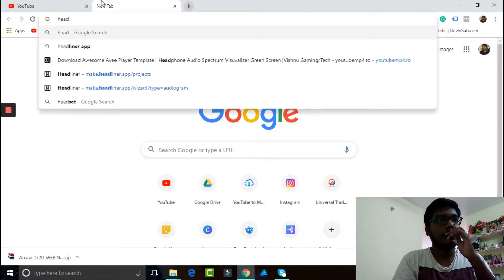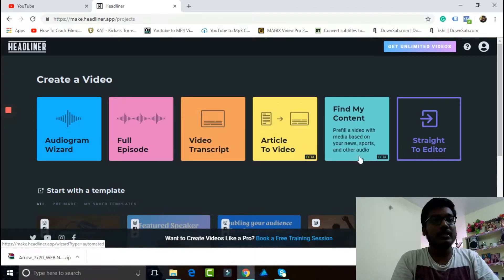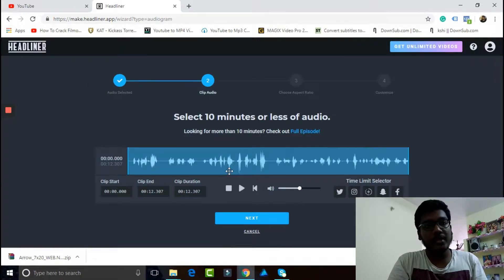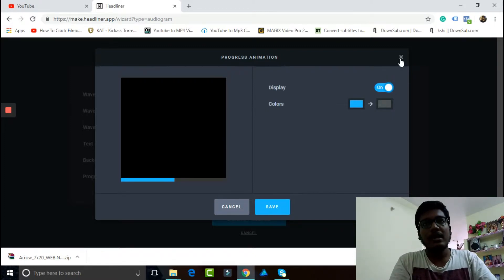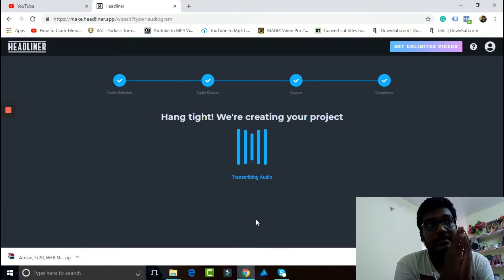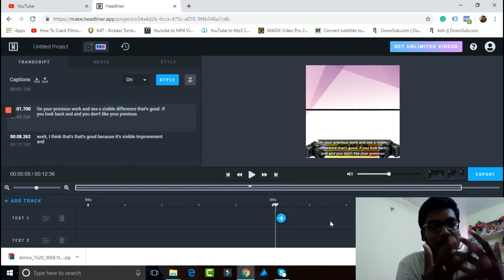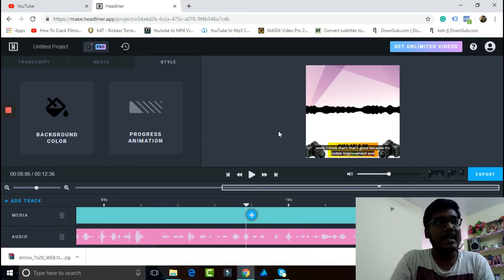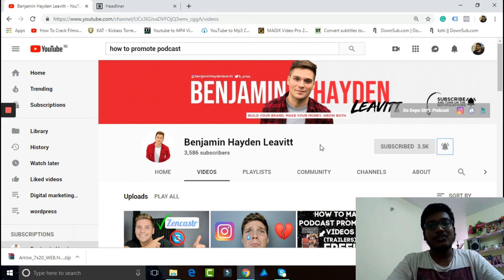How to create promotional content on instagram | The jebo show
Hey guys so in this video I have talked about two things

1. The headliner app which allows you to create promotional content.
2. Another youtuber who creates amazing advice

So check those both out.